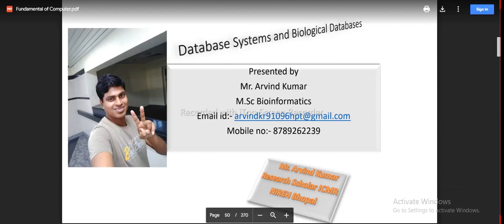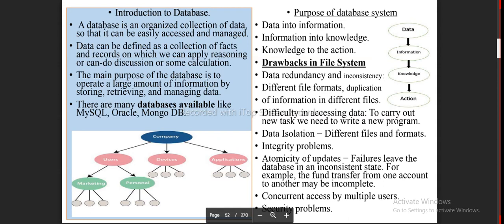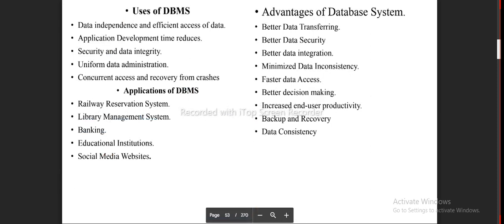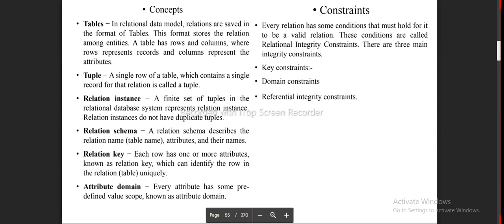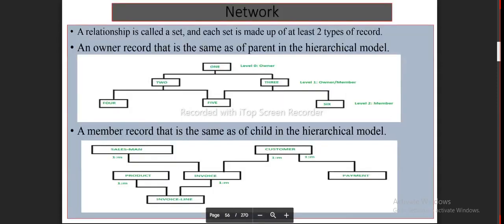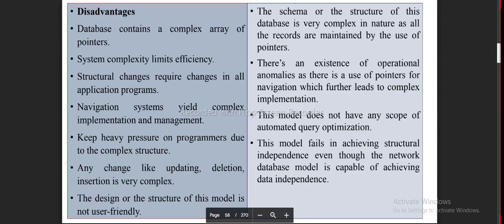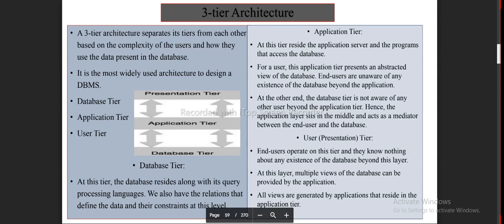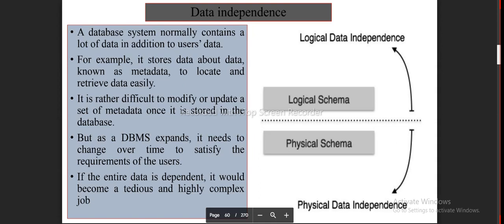DBMS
ICAR ASRB NET BIOINFORMATICS UNIT 3